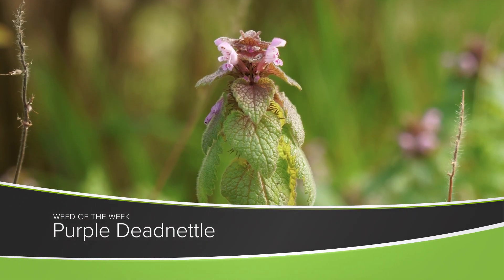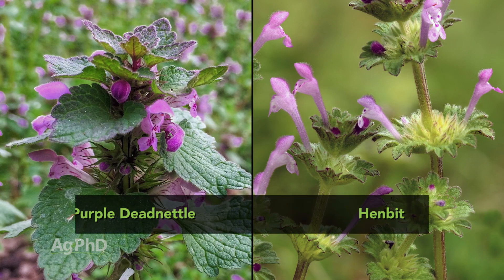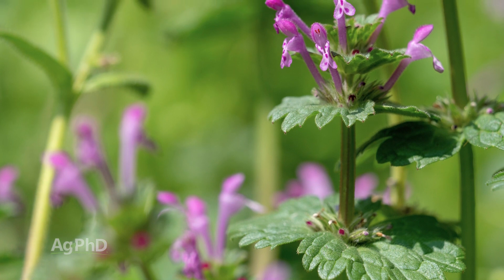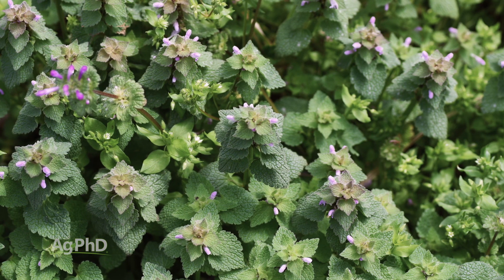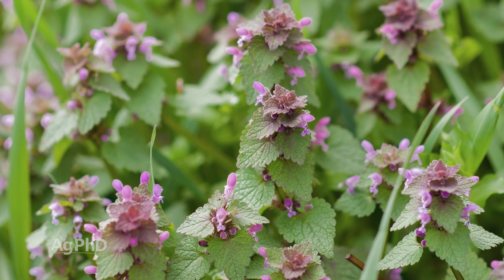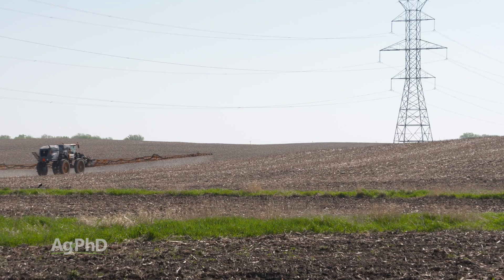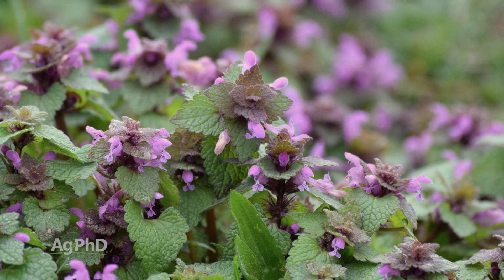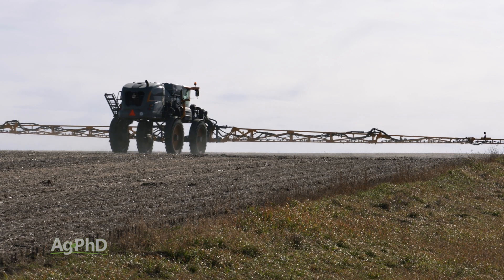Weed of the Week #1175 Purple Deadnettle (Air Date 10-11-20)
The Hefty brothers talk about identification of and control methods for purple deadnettle.